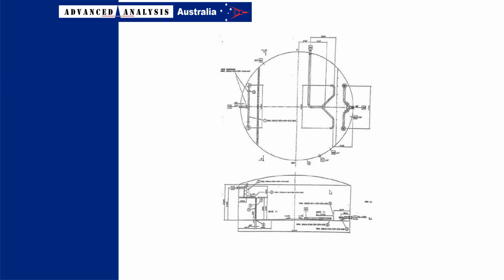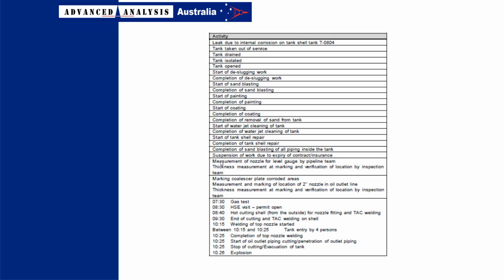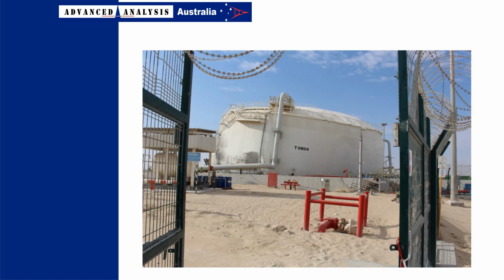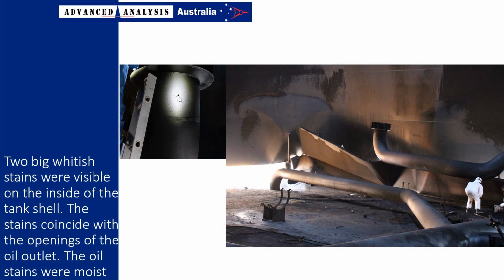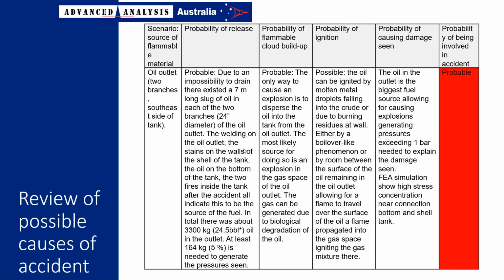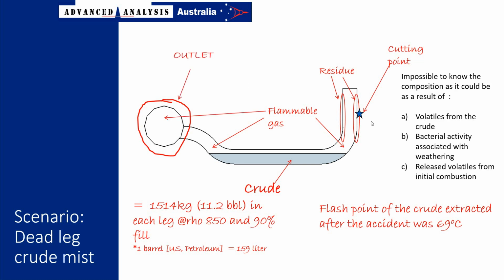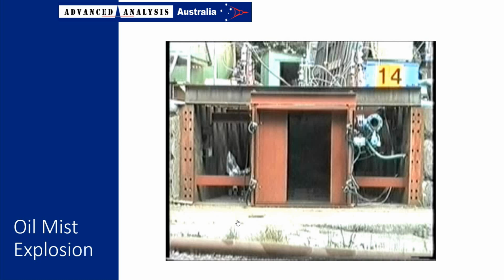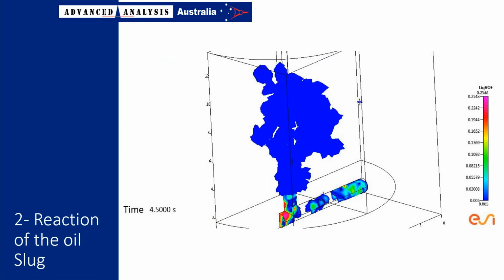Tank explosion Accident investigation Summary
An accident investigation carried out by a team led by Dr. Madhat Abdel-jawad into a massive tank explosion with some counterintuitive results.